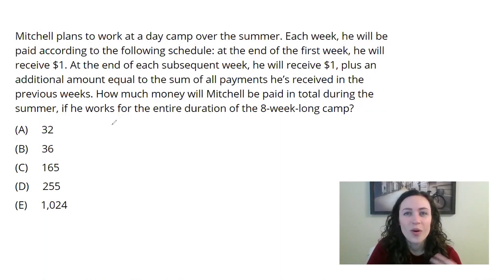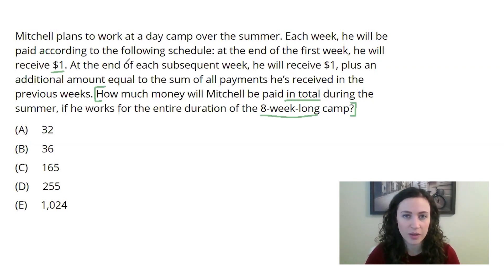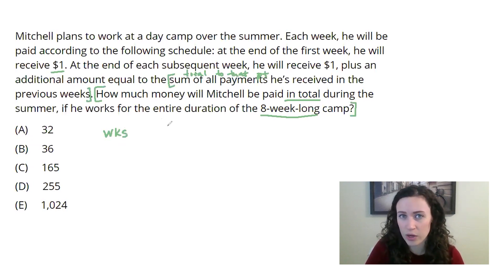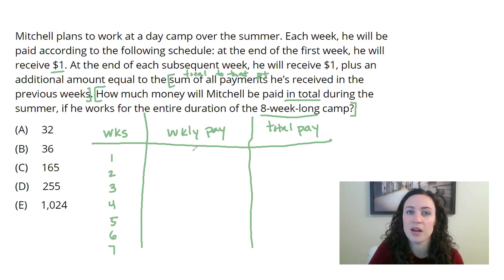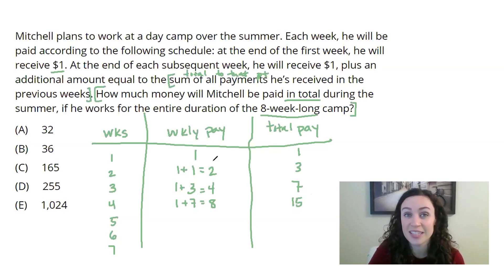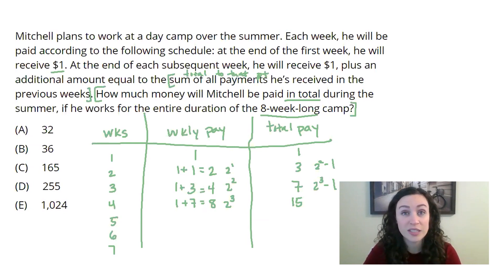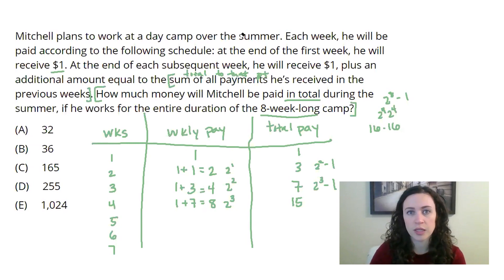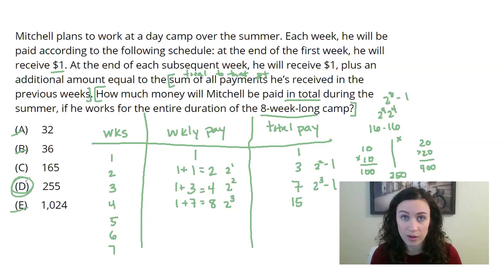The GMAT Math Spotlight: Tiffany Teaches an Expert Quant Question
Practice your GMAT quant skills with this expert-level Problem Solving problem, then GMAT instructor Tiffany Berkebile will walk you through how they solved it.

Happy studying!

- Manhattan Prep